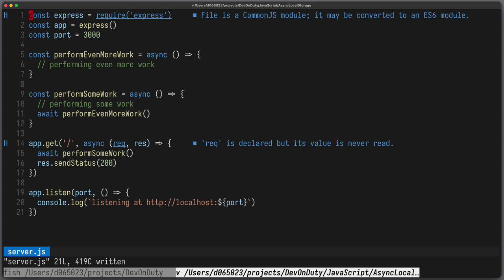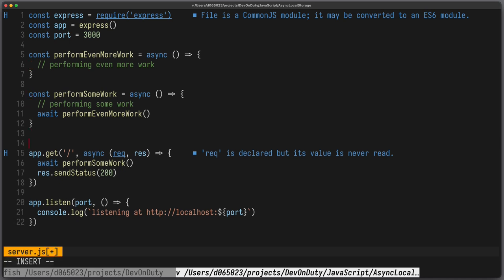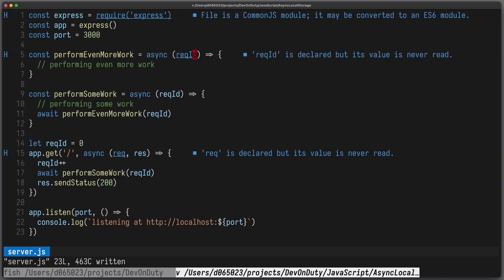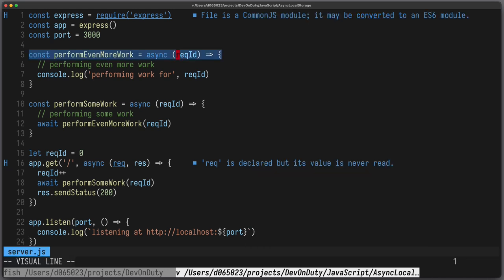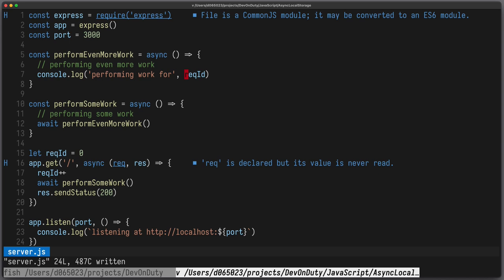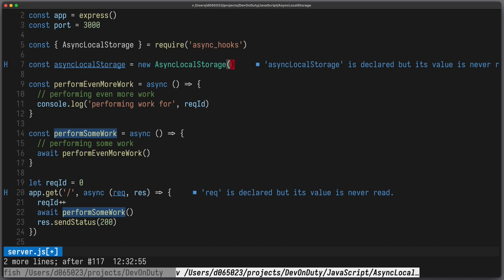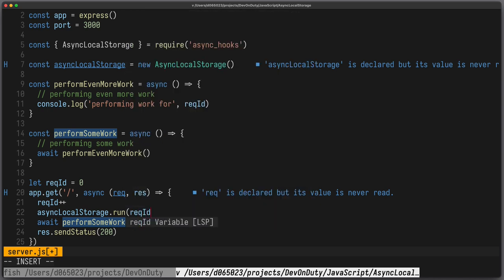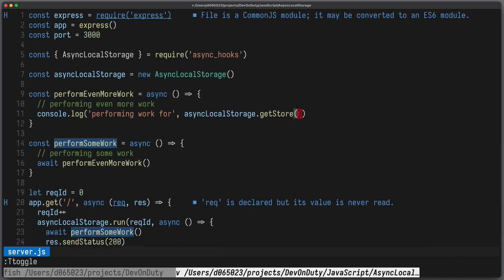Async Local Storage in Node.js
This is a short demonstration on how to avoid context passing using Async Local Storage in Node.js.